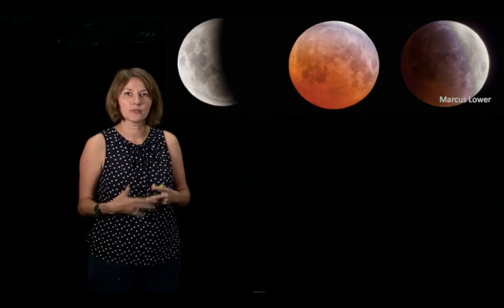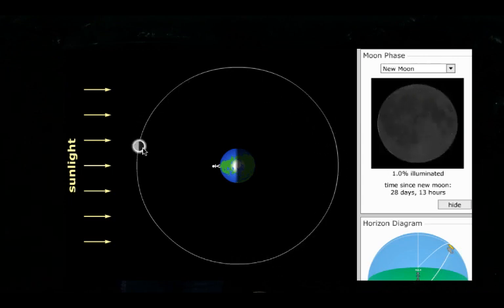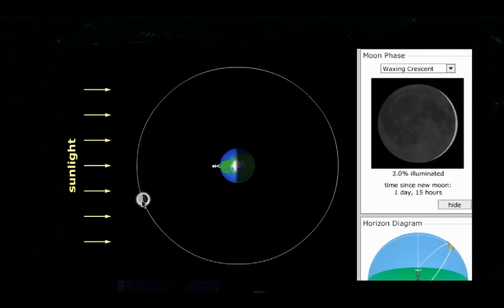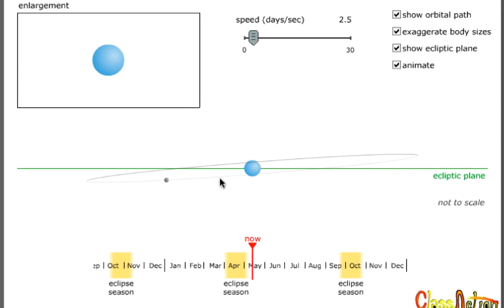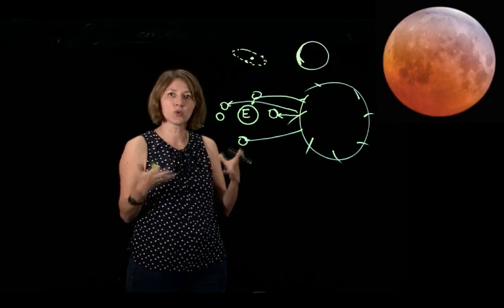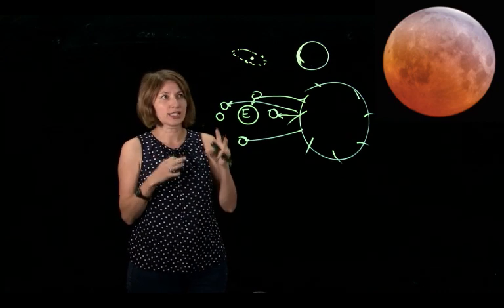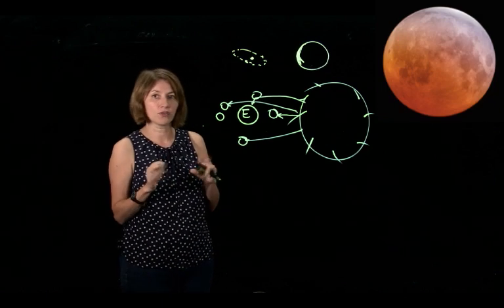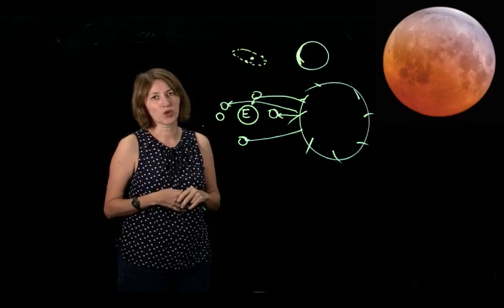Total lunar eclipse 2018 - blue supermoon which is actually red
Our Dr J gives a brief explanation about how lunar eclipses work.

The images of a lunar eclipse from 2015 are form our student and astrophotographer Marcus Lower.

Simulations used in this video are from Astronomy Education at the University of Nebraska-Lincoln Web